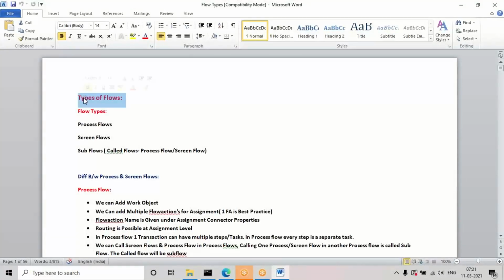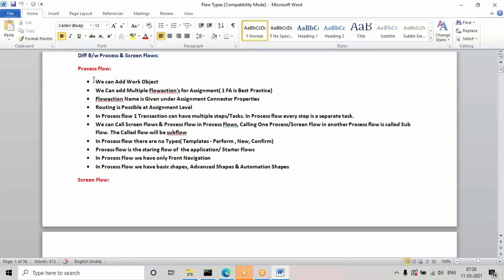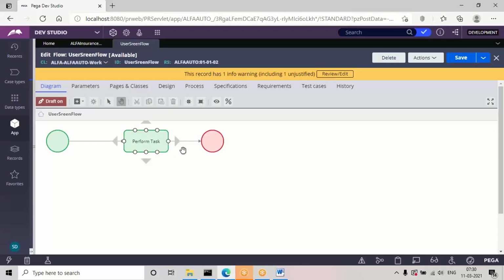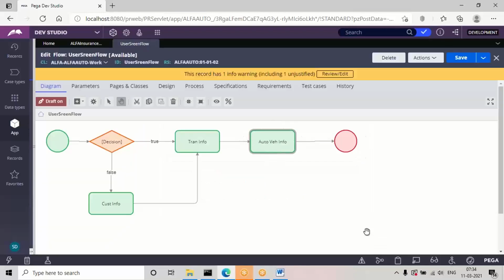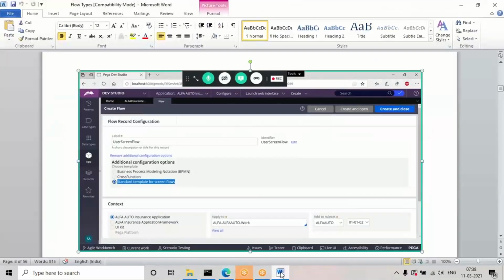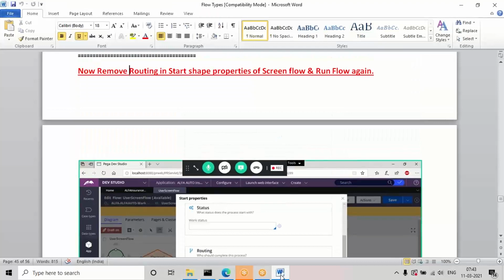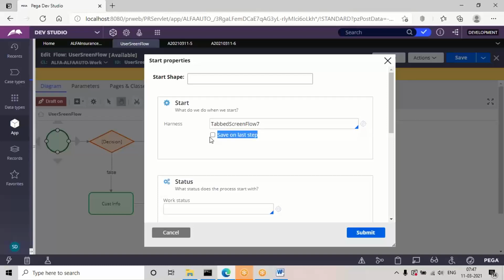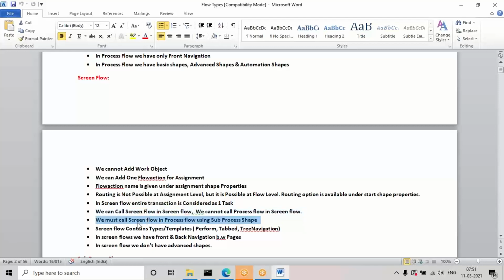29 Flow Types